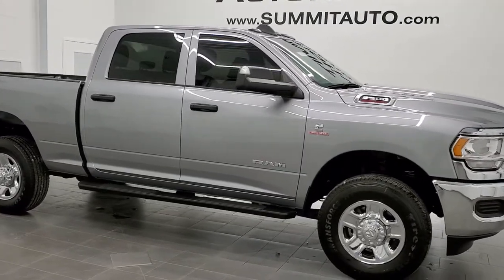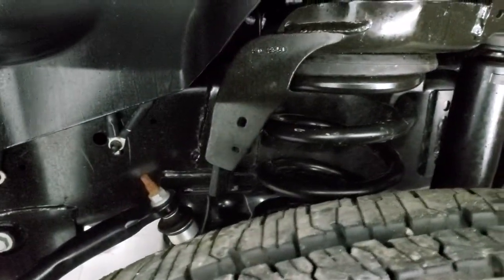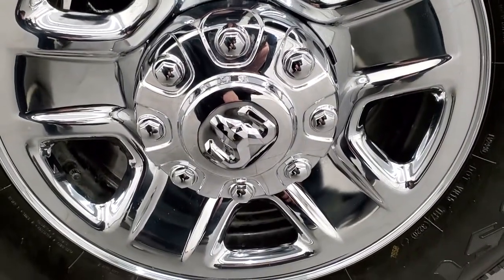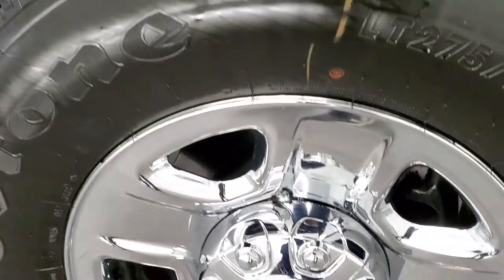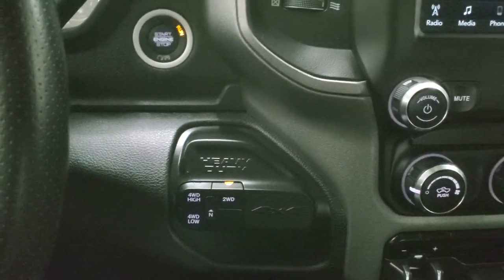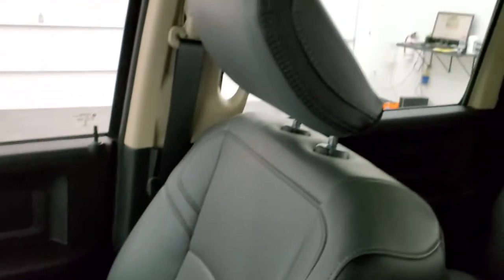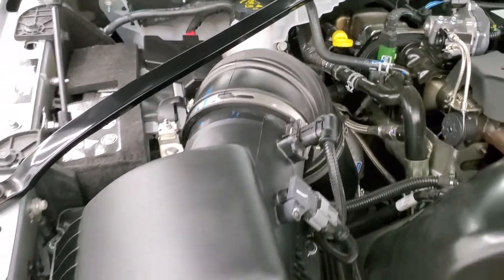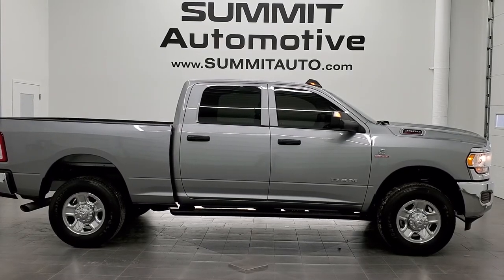2020 RAM 2500 CREW SHORT TRADESMAN CUMMINS DIESEL BILLET SILVER WALK AROUND REVIEW 11446Z SOLD!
This 2020 RAM 2500 CREW SHORT TRADESMAN CUMMINS DIESEL IN BILLET SILVER METALLIC FOR SALE IN FOND  DU LAC OSHKOSH WISCONSIN 54935 is the vehicle we did walk around review of today.

Thank you for checking out this video of this 2020 RAM 2500 CREW SHORT TRADESMAN CUMMINS DIESEL IN BILLET SILVER METALLIC FOR SALE IN FOND  DU LAC OSHKOSH WISCONSIN 54935

STOCK: 11446Z
PRICE: $50,999
MILES: 6,278
MAKE: RAM
MODEL: 2500
VIN: 3C6UR5CL2LG263530
LOCATION: FOND DU LAC OSHKOSH WISCONSIN, 54937 TRUCKS ON 41

1 OWNER! CLEAN TITLE HISTORY! 6.7 Liter Cummins Diesel, Full Four Door Crew Cab, Short Box 6 1/2 Foot Shortbox, Tradesman Package, 6 Speed Automatic Transmission with Optional Manual Tap Shift, 4x4 Push Button Four Wheel Drive 4WD, Reverse Backup Camera Rearview Camera, Non Smoker, Gray Vinyl Seats, 40/20/40 Split Front Bench Seating, Full Towing Package with Receiver Trailer Hitch, Wiring and Transmission Cooler Tow Package, 5th Wheel And Gooseneck Hitch Prep Package Fifth Wheel Goose Neck, Factory Brake Controller, Factory Exhaust Brake, Firestone Transforce HT LT275/70 R18 Tires, Steel Rims with Chrome Covers, Four Wheel Disc Brakes, Factory Painted Stepbars, Bedrail Covers, Clearance Lights, Locking Tailgate, AM / FM Radio Tuner, Sirius/XM Satellite Radio Capabilities Sirius / XM, Uconnect (R) 8.4 AM/FM System 8.4 Inch Touchscreen with AM/FM, U Connect Hands Free Bluetooth Hands-Free Phone System Blue Tooth, Android Auto Compatible, Apple Car Play Compatible, Auxiliary MP3 Jack Portable Audio Connection, USB C Jack, USB Jack Portable Audio Connection, Keyless Entry System, Push Button Start, Adjustable Height Seatbelts, Driver and Passenger Front Air Bags, L.A.T.C.H. Child Safety System, Side Curtain Air Bags SRS Safety Restraint System, Multi-Function Steering Wheel Controls, Compass, Outside Temperature Display and Mileage Display, Factory All Weather Floormats, Rubber Floors, Storage Compartment Under Rear Seats, Air Conditioning AC, Cruise Control, Power Locks, Power Windows, Tilt Steering Wheel, Automatic Headlights Autolamp, 3 Year / 36,000 Mile Remaining Factory Bumper to Bumper Warranty, Whichever comes first, 5 Year / 100,000 Mile Remaining Powertrain Factory Warranty, Whichever Comes First, Billet Silver Metallic Clearcoat, ONE OWNER! CLEAN AUTOCHECK! Very very clean inside and out! This is one of the sharpest 2020 Ram 2500 crewcab shortbox 3/4 ton diesel trucks on our lot! Make your move before this super clean 4wd is gone!

STOCK: 11446Z
PRICE: $50,999
MILES: 6,278
MAKE: RAM
MODEL: 2500
VIN: 3C6UR5CL2LG263530